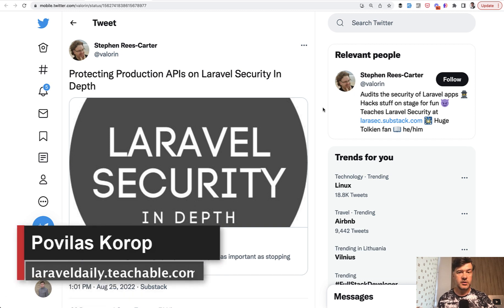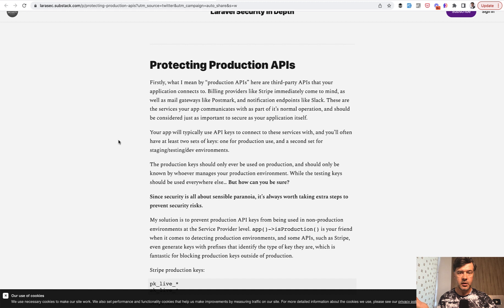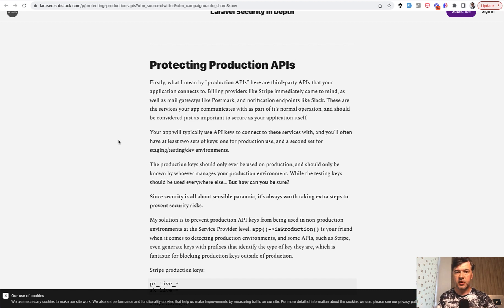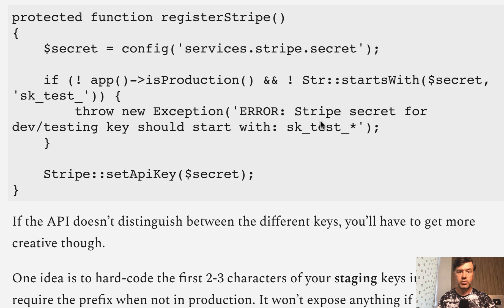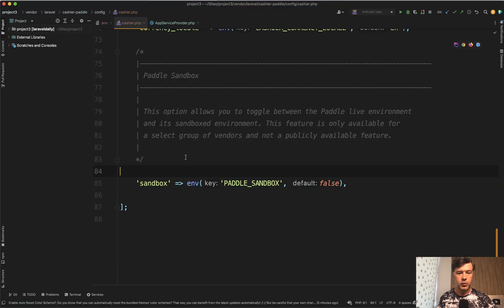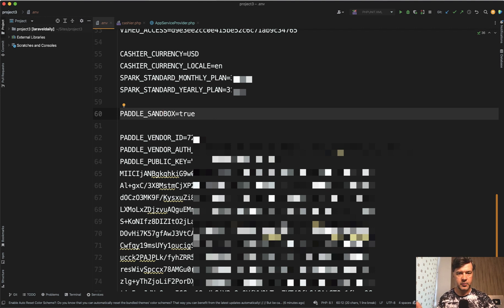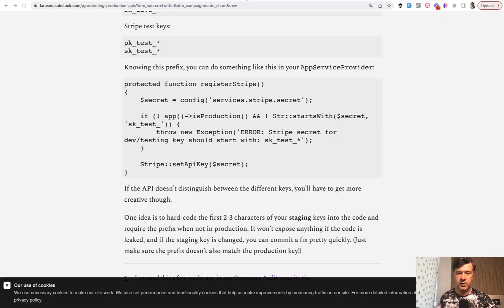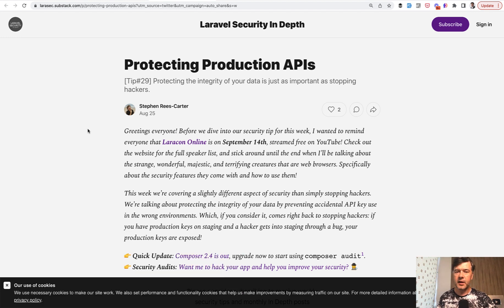Laravel 3rd-party Integrations: Secure Live API Keys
There's a trick how you can check if "live" keys aren't accidentally used on someone's local computer, or in a staging/testing environment. Let me show you.